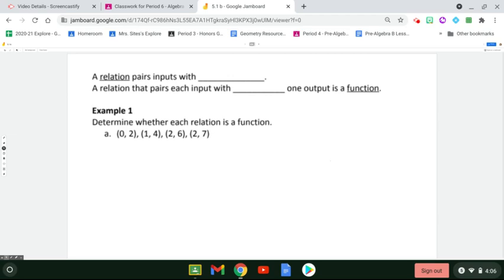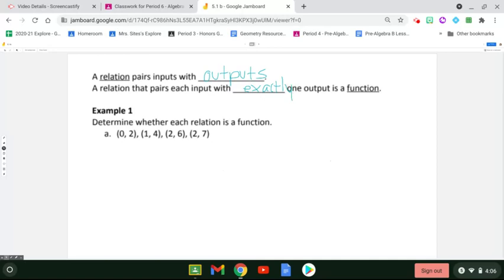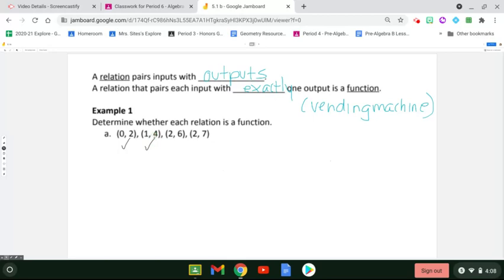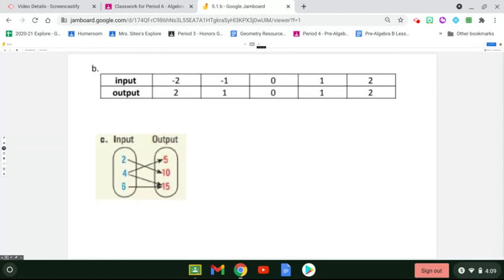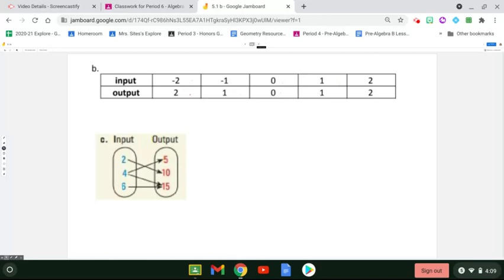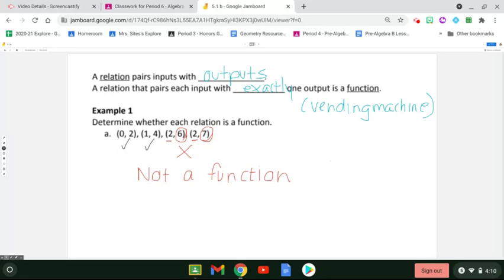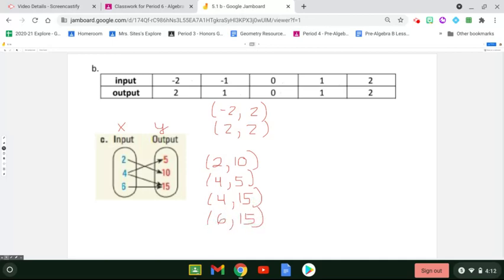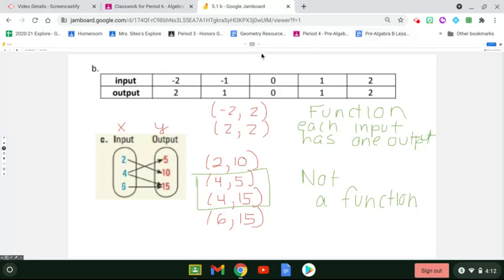Lesson 5.1b Part 1 - Video 1